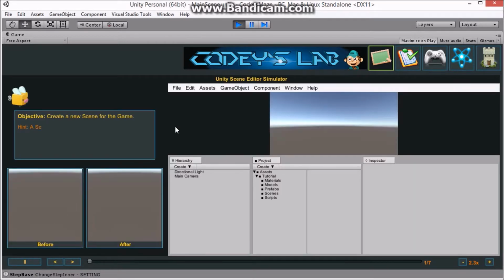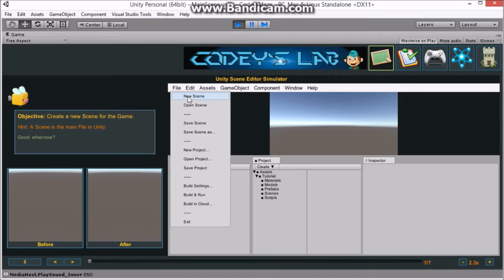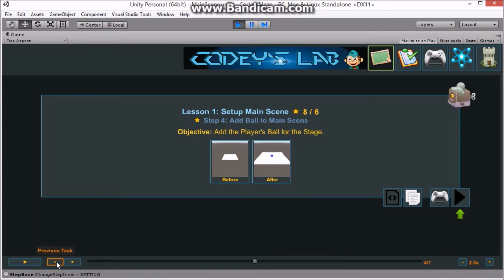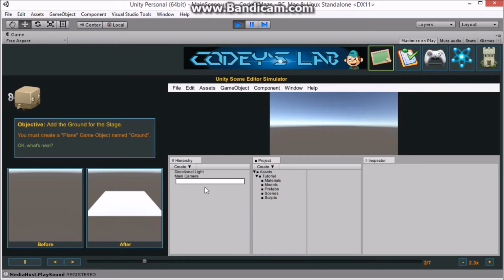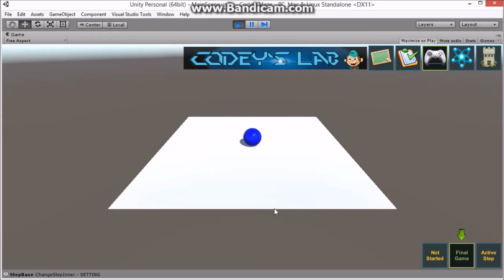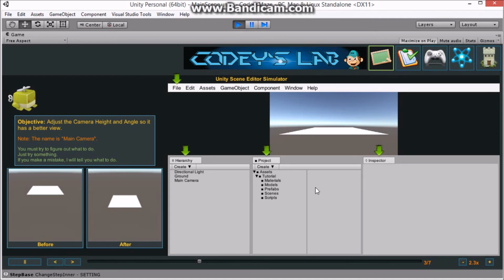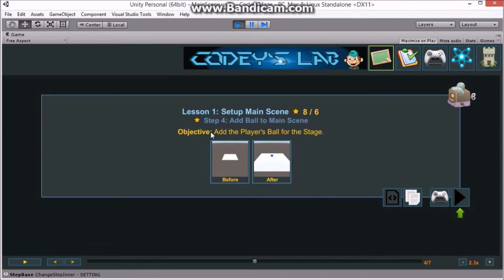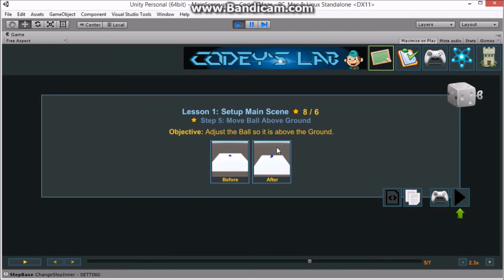Codey's Lab - Unity Scene Editor Simulator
The new Scene Editor Simulator for Codey's Lab teaches how to modify the game scene. Add and configure game objects and components for your game then learn how to code their scripts.